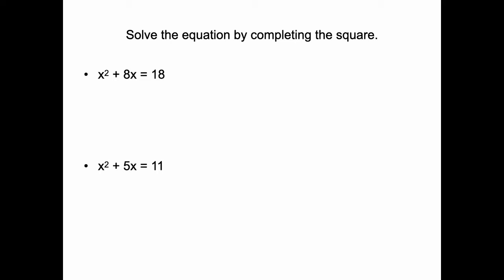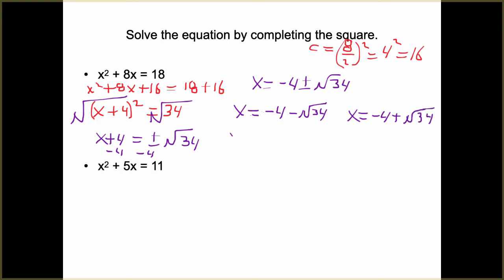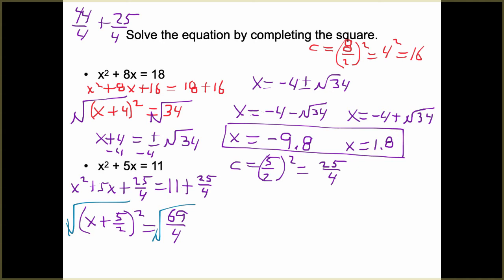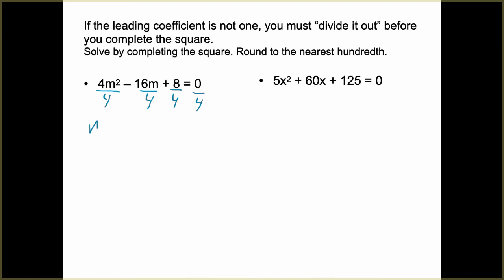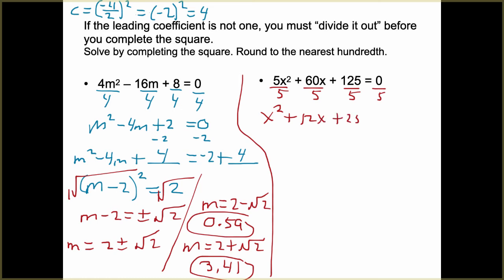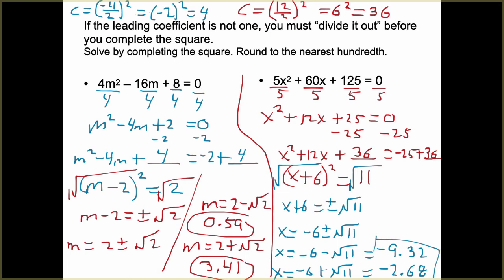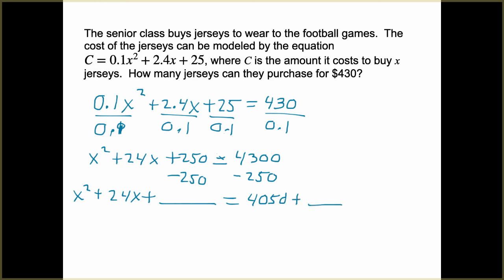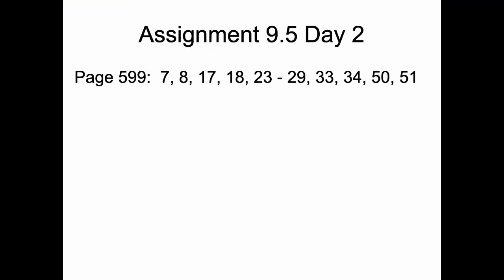Int Alg 9.5 Day 2 More Completing the Square